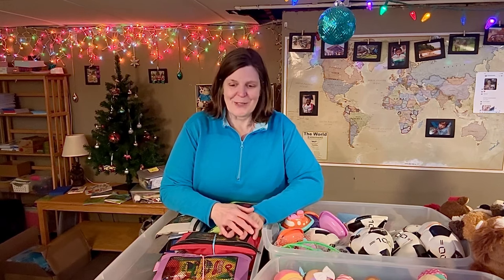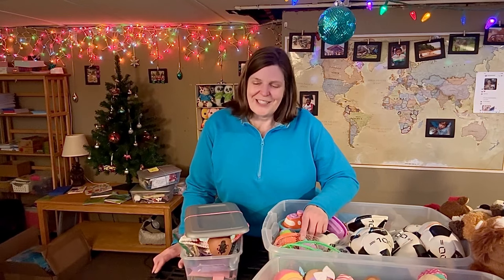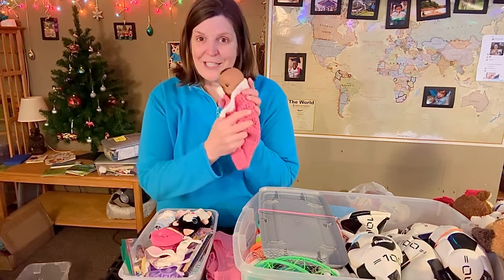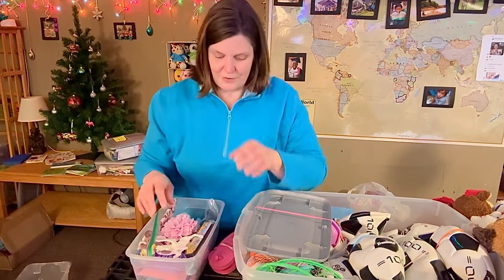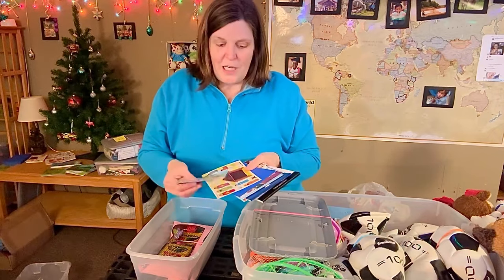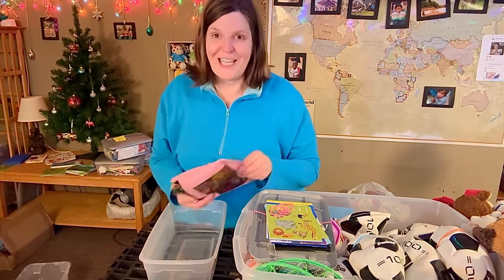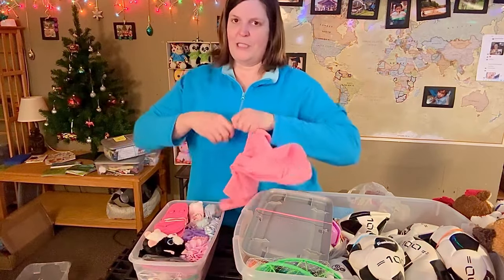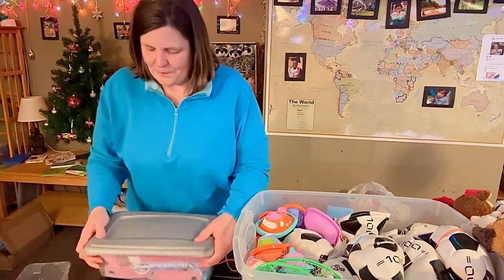Operation Christmas Child: Packing a Cat “Mini-Themed” Box for a 5-9 Year Old Girl 😻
Hey friends! Well, this is a fun one!  I’m down in my Operation Christmas Child room in our basement packing a box with some cute cat items. Come along with me and meet our little cats and see all the things that are going to go in this box for a girl who is 5 to 9 years old.  I hope she loves cats as much as I do. ￼ 😻

Musician: @iksonmusic